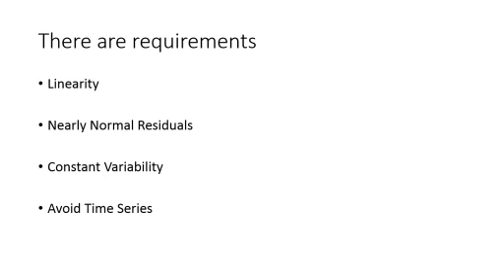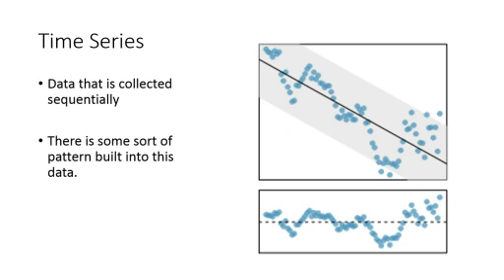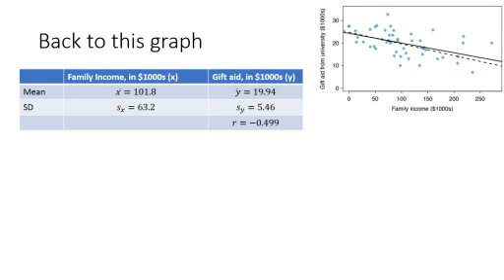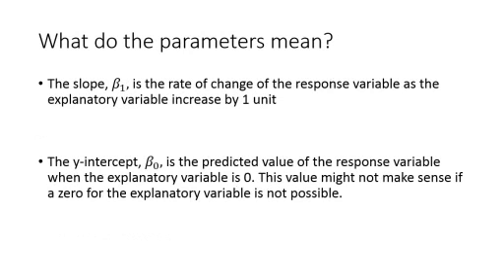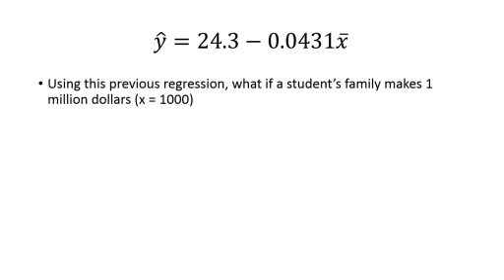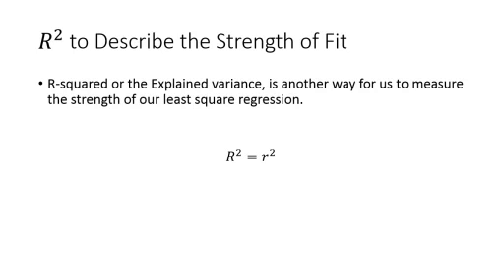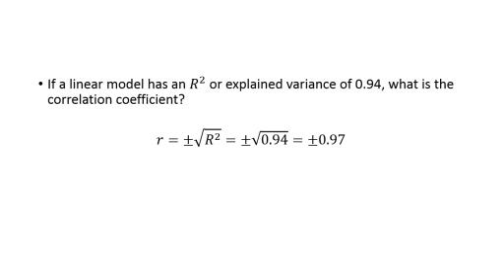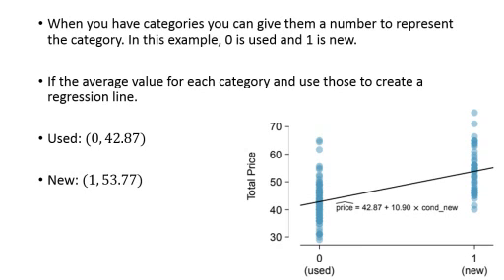Fitting A Line By Least Squares Regression